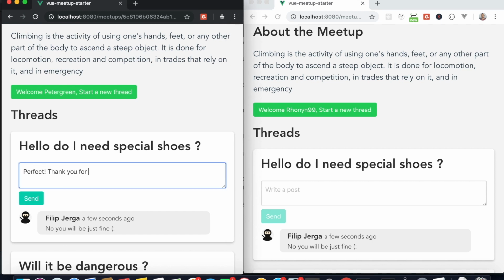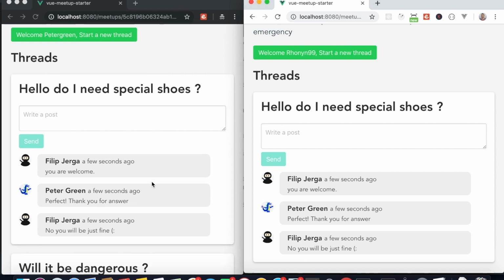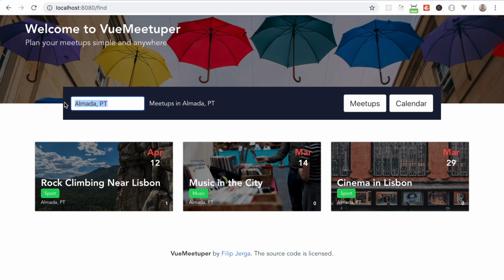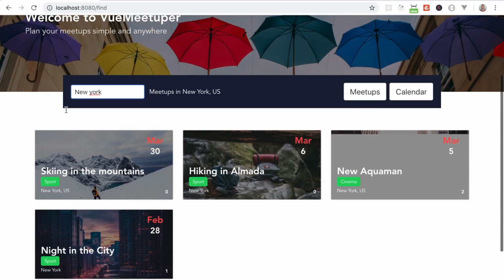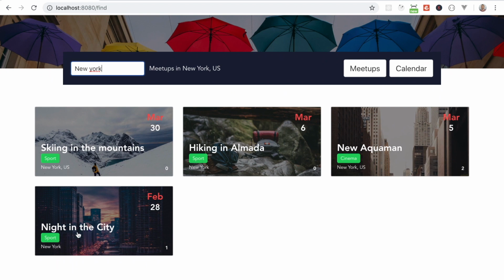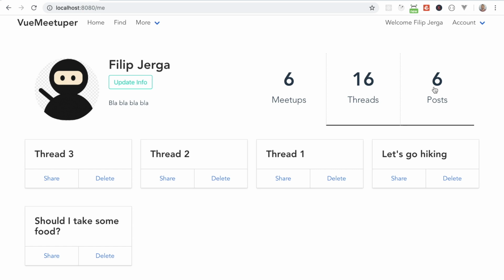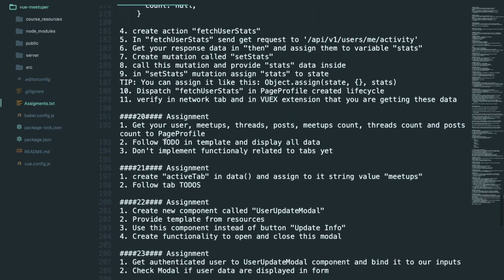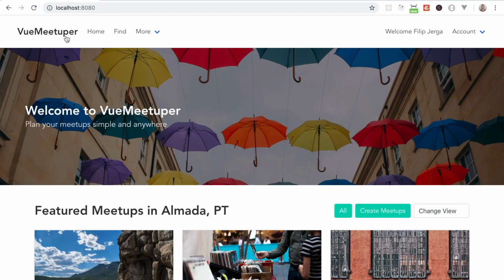Vue JS 2 - Project Introduction